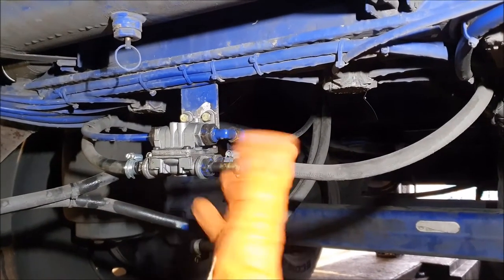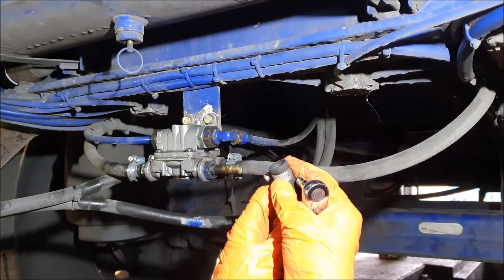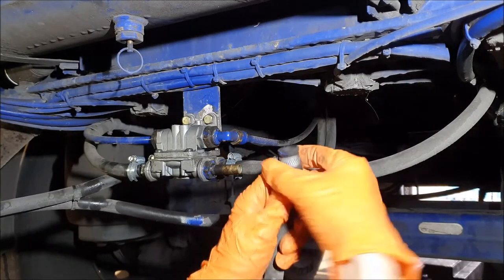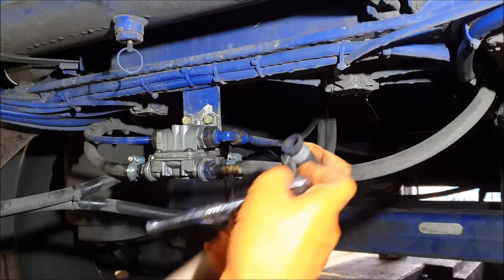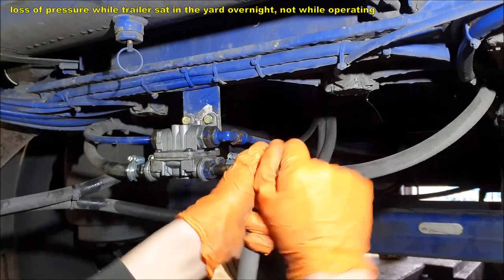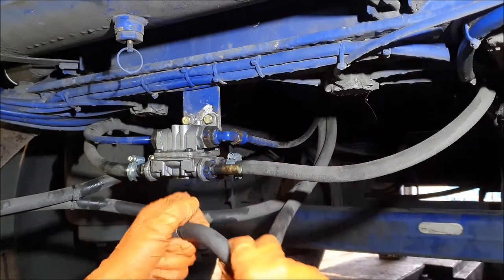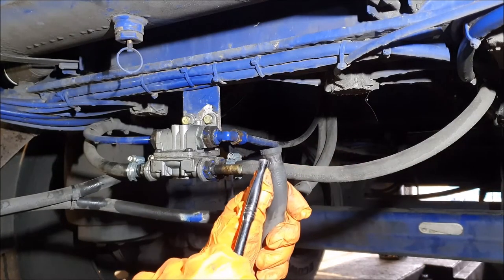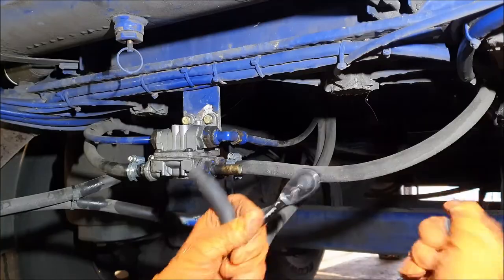ProTips | Why Tightening Hose-clamps Causes Leaks . . .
Lost count of the times I've seen this. Little PSA maybe. Hose Clamp like a pro